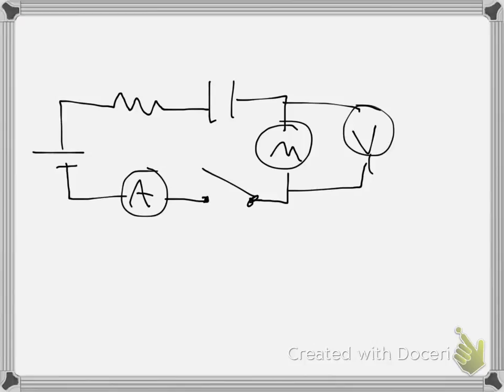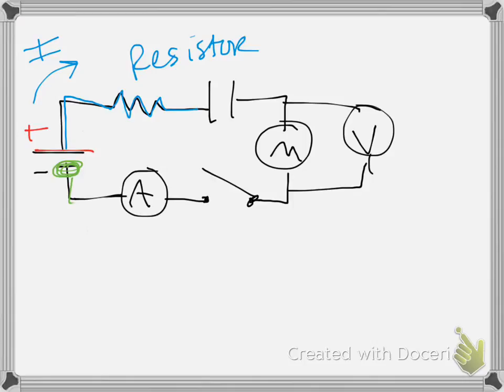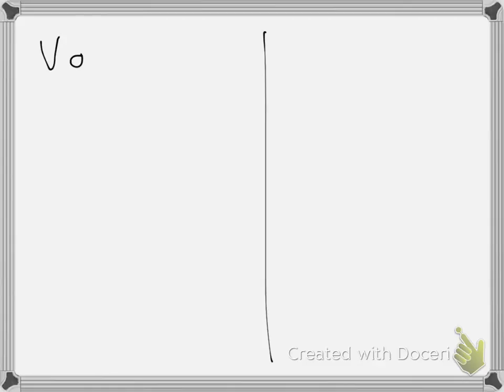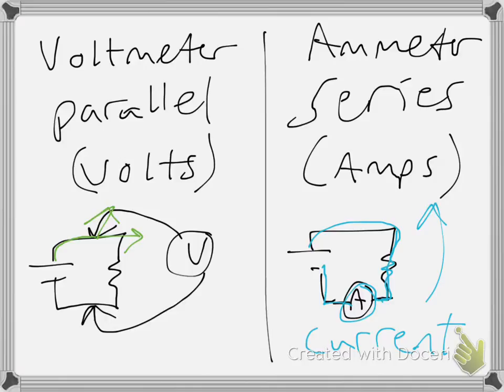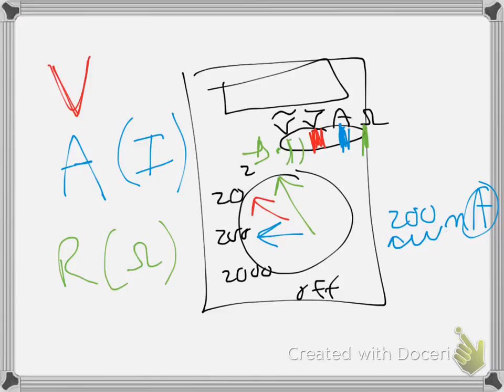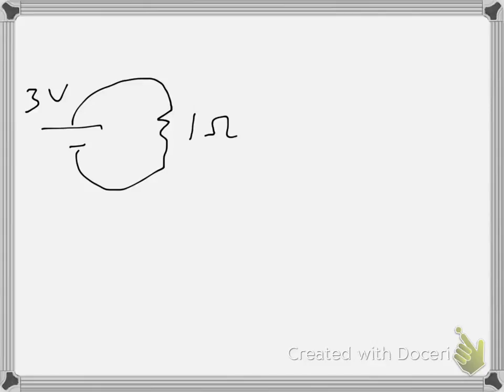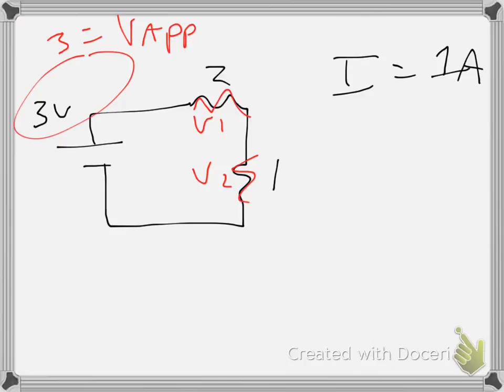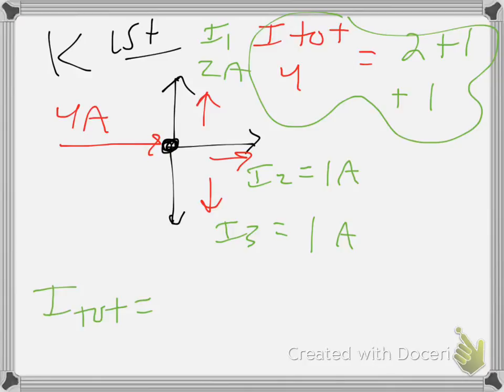general electrical circuit